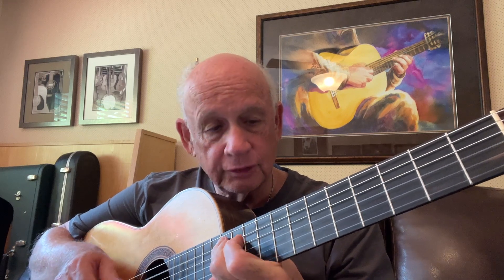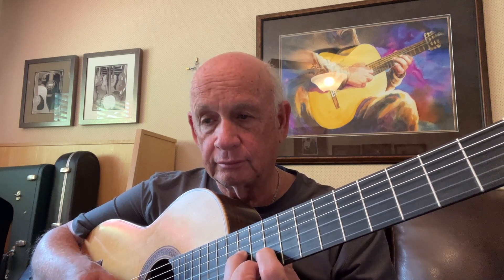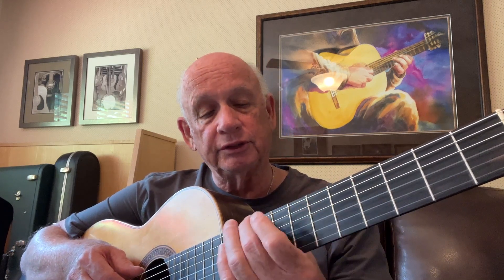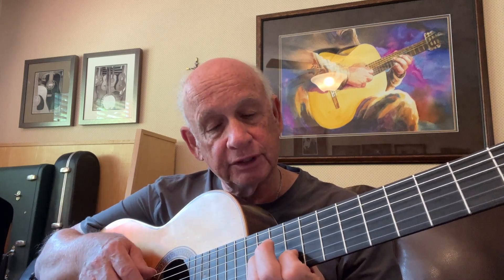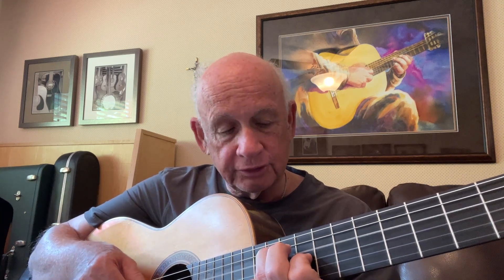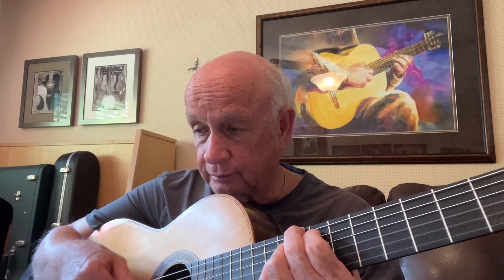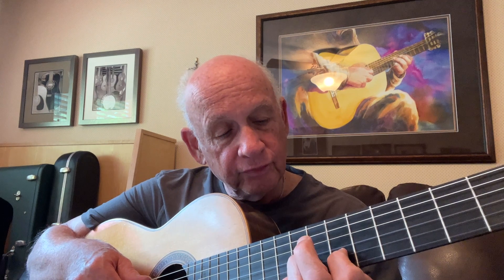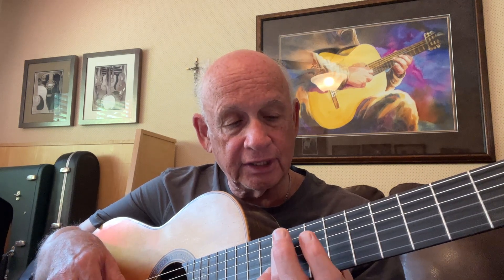Concert Waltz Player's Tips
Concert Waltz Player's Tips demonstrates how to play melodies, counter melodies over a chord progression with a jazz waltz feel using a light touch and a little staccato.